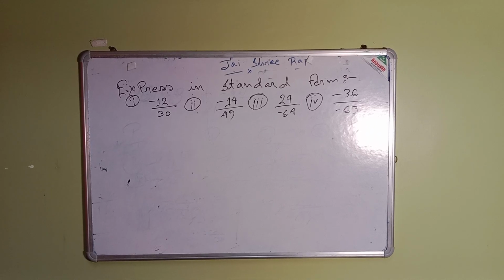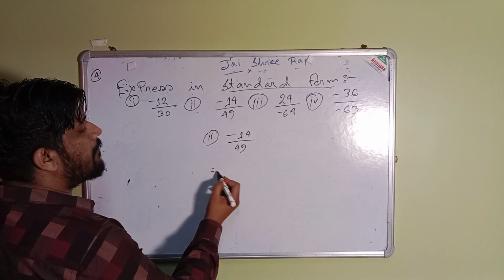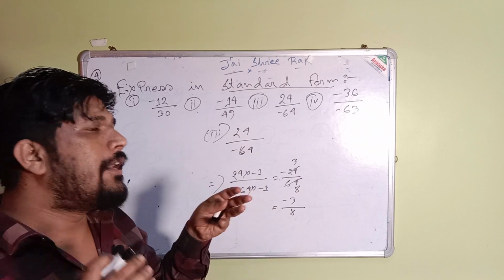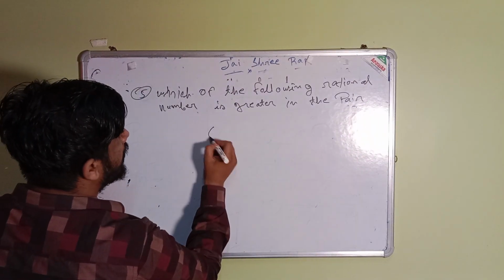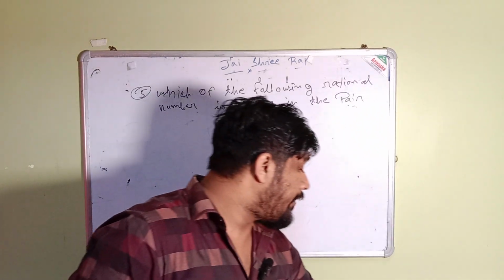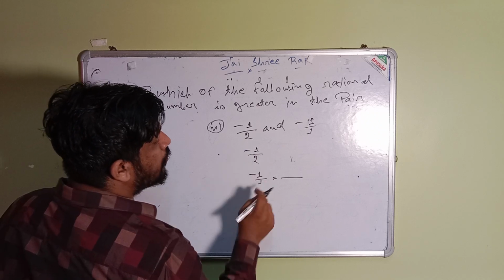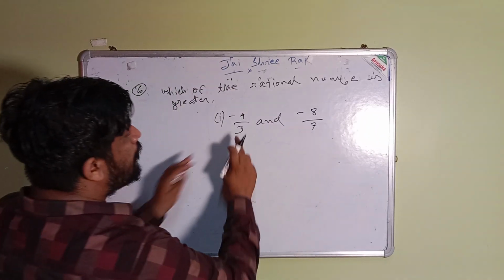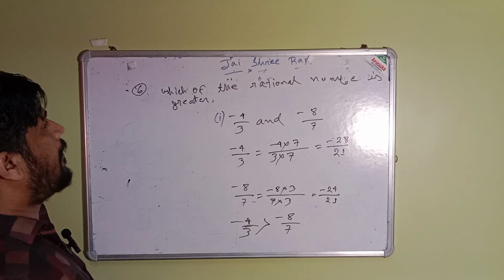RS Aggarwal Class 8 Solutions Chapter 1 Rational Number Question No. 4, 5 & 6 | RS Aggarwal Maths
In this video we have explained solutions of RS Aggarwal Class 8 Maths Textbook Chapter Number 1 Rational Number Question Number 4, 5, 6.